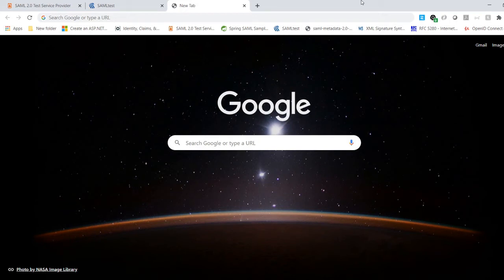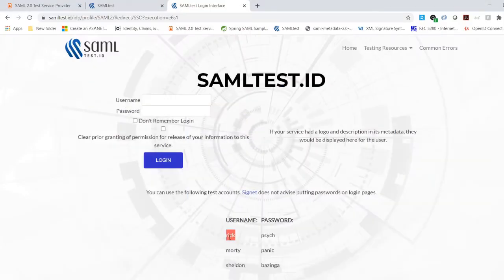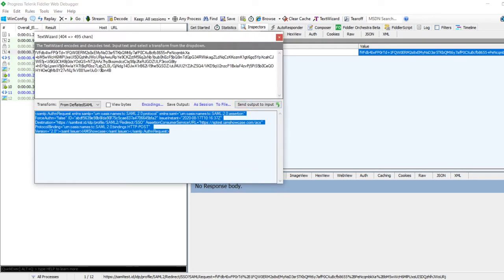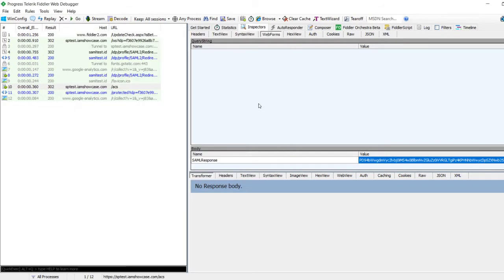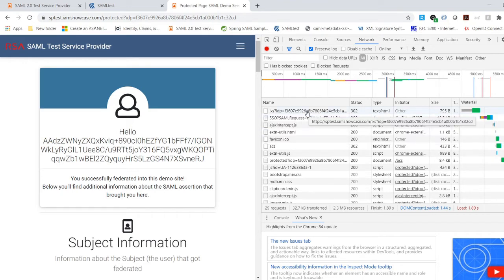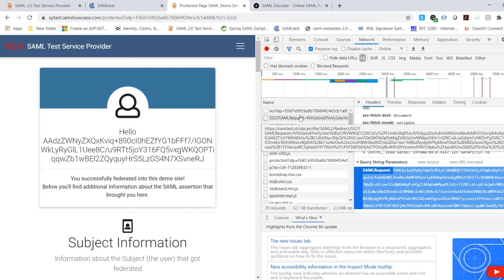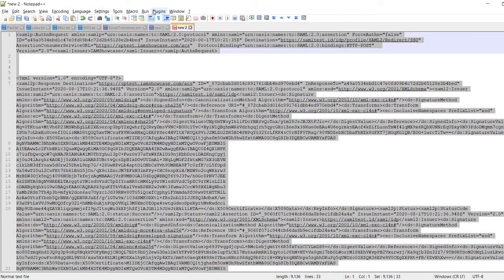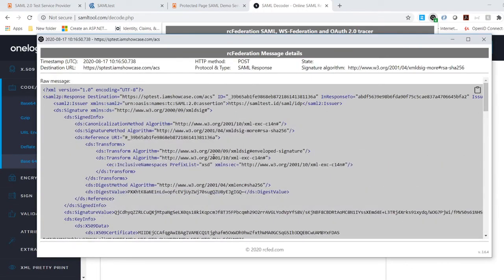Single Sign On (SSO): Fiddler and Browser Traces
This video illustrates how to take Fiddler and browser traces for web traffics, mainly Single Sign On (SSO). Also, it shows how to import the browser trace into Fiddler.